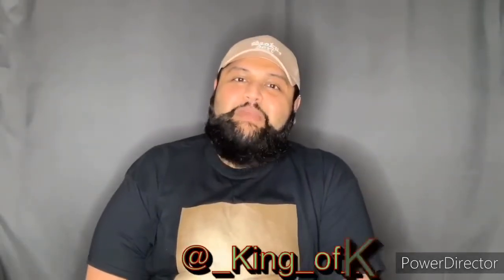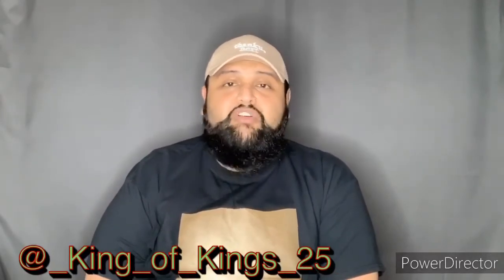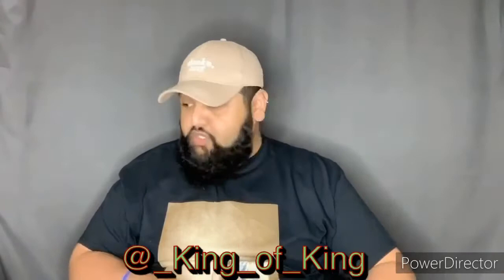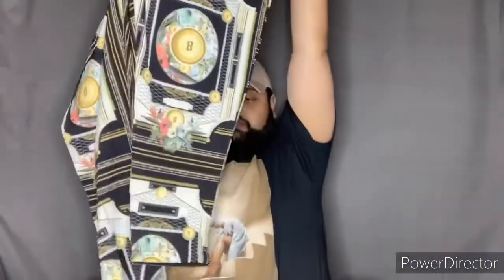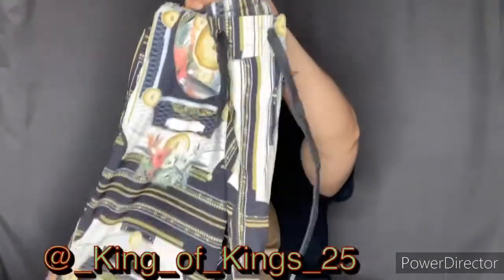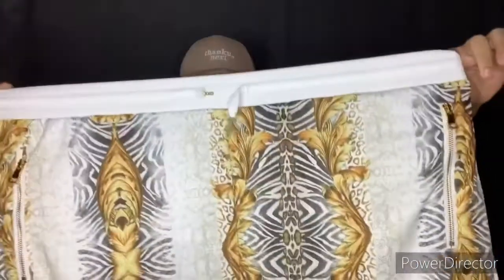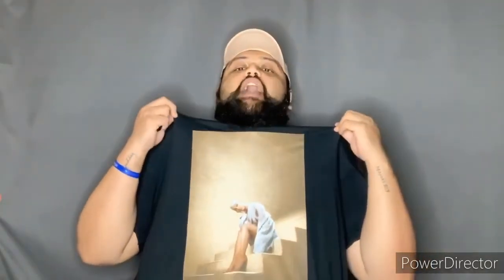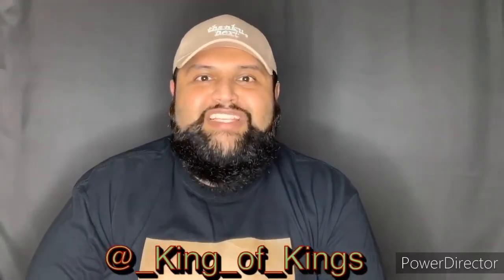FashionNove PLUS Mens Haul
Thanks for coming back guys. In this video I will show everything I bought at FashionNova Men.
I’m so glad they have a plus size line for us big dudes.
If you haven’t shopped at FashionNova Men yet, I definitely recommend it.
They have everything from summer to winter to all the fashion forward accessories.
I will list all the items if they are still available and not sold out.

Product information
Items in orders
. Holy Mountain shirt- sold out